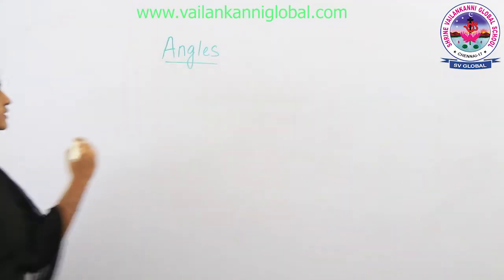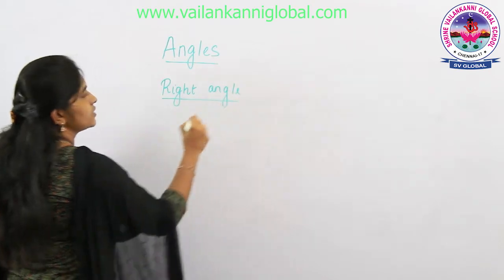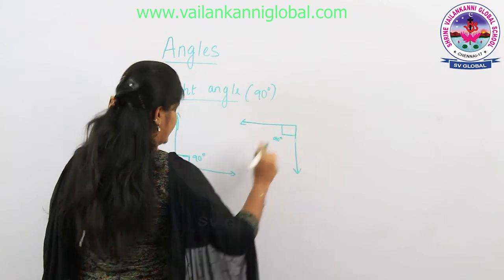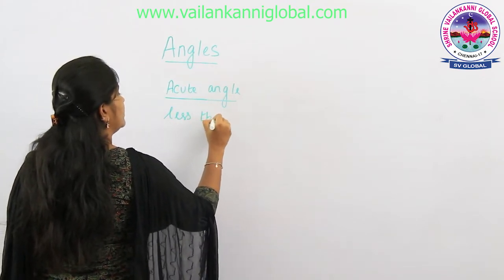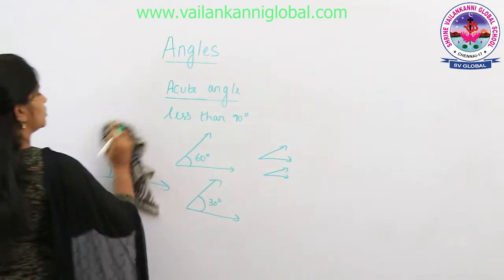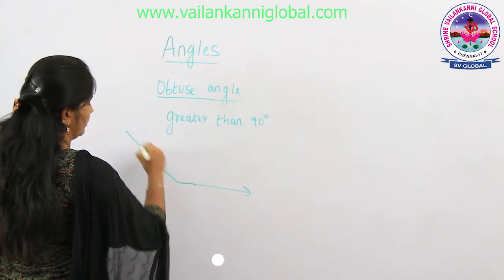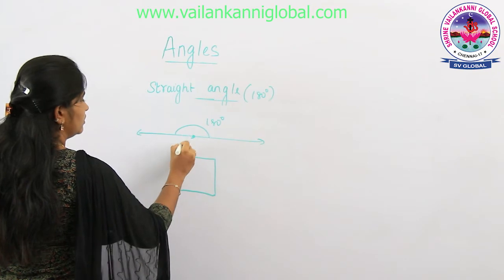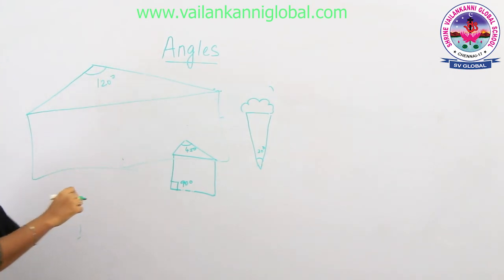1.1 Grade 4 - Math - Angles and its Type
SV Global - Grade 4 - 1.1 - Math -  Angles and its Type
Duration: 06m24s

Snippet:
Learners will learn in detail about angles and its types

About Us:
We are Shrine Vailankanni Global School ( SV Global), a Cambridge International School. We are located at the heart of Chennai city. We come from a rich heritage of learning and are a part of Vailankanni institutions with over 57 years of teaching experience. This you tube channel has lessons to enable learners during the lock down.

If you are  an enrolled learner of our school, you can join us on our virtual classroom. Hybrid Learning @ SV Global